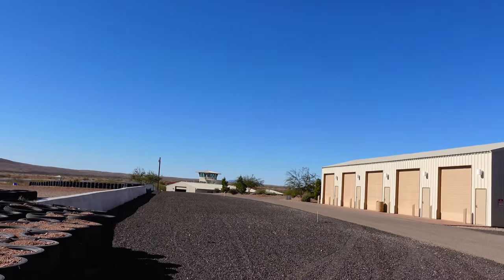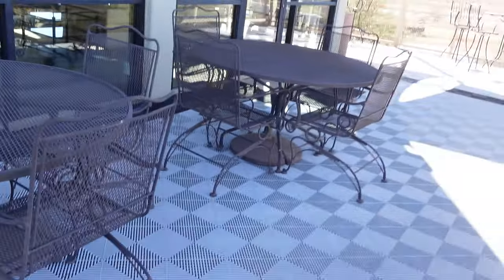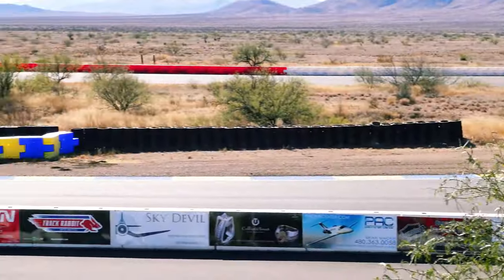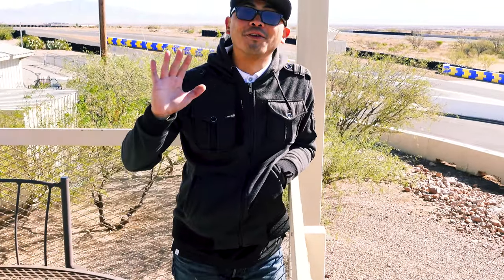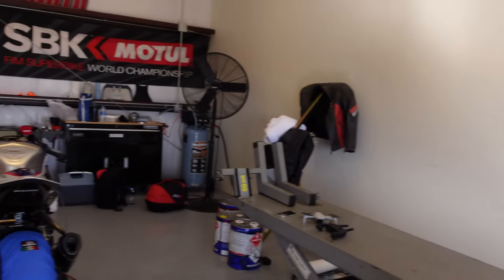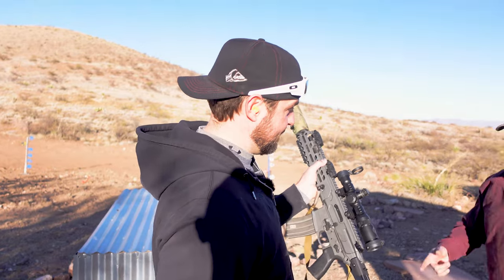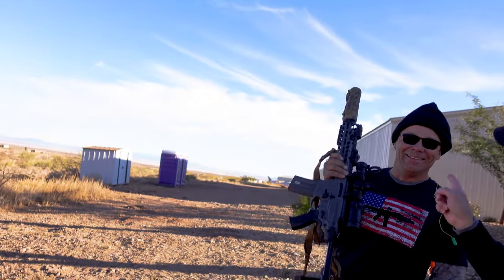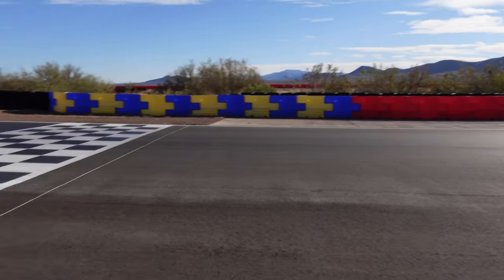Best Private Race Track | Inde Motorsports Ranch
I am at the best private race track here in Wilcox, Arizona called Inde Motorsports Ranch! I'm out here for the IMR Riders club weekend, which is a track day put on by Chris Peris! If you don't know who he is, google the name, but he is a partner and lead instructor at the Yamaha Champions Riding School! This is a quick trip of the facilities and some fun ripping around the freshly paved track! Enjoy!

Thank you to On Any Moto Powersports for inviting me out to this event and letting me hang out! Can't wait for the next one!